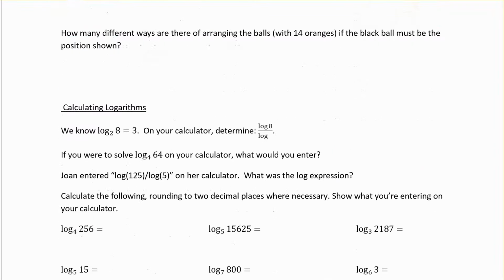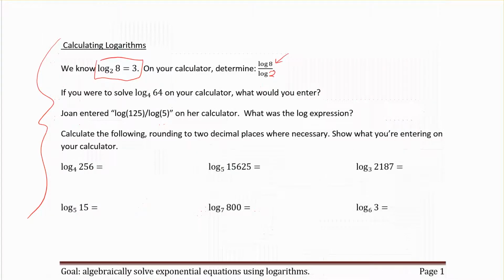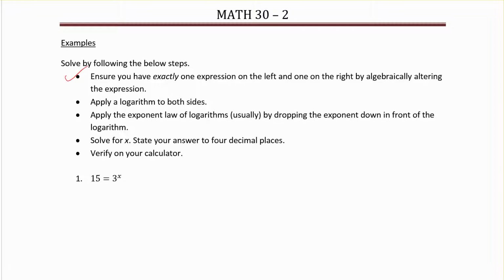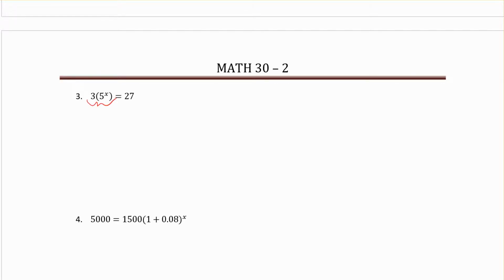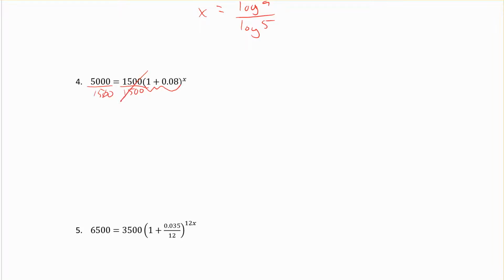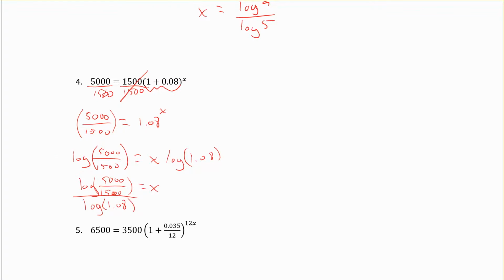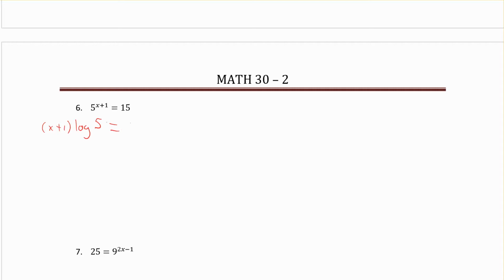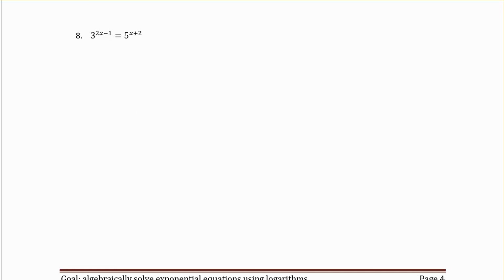7.4 - Solving Exponential Equations Using Logarithms